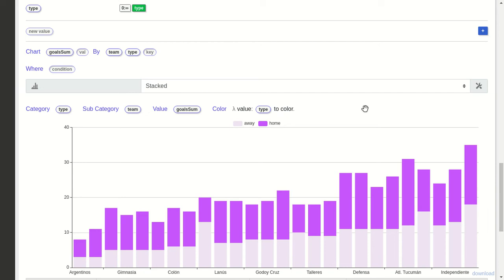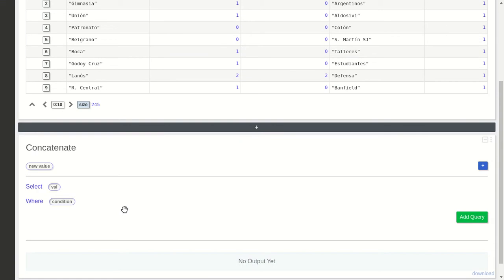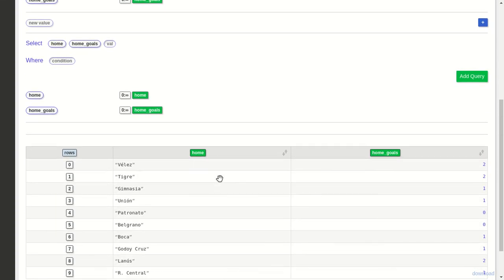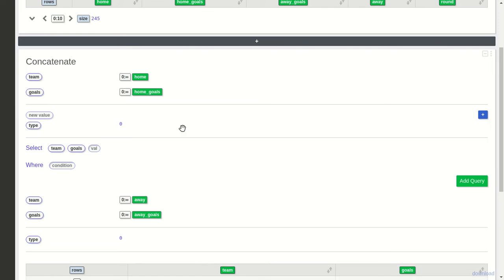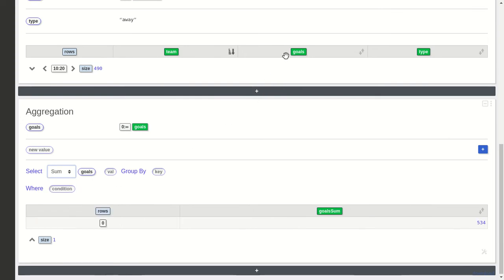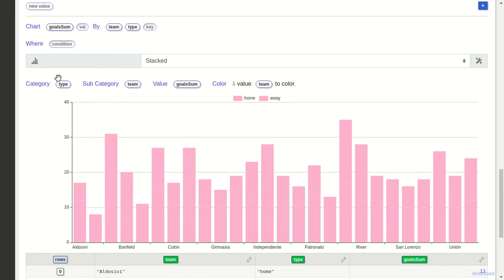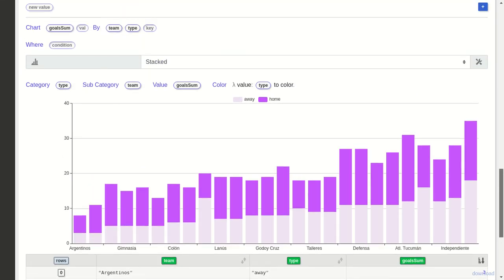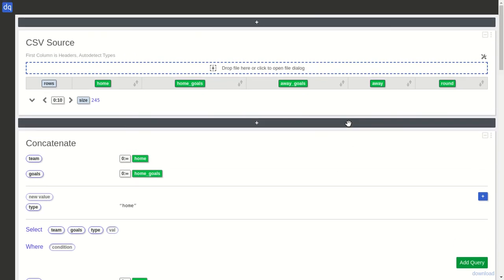Instadeq No Code Data Science Update: Concatenate Queries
New cell to concatenate there result of multiple queries into a single table.

Shown with an example that aggregates the matches per team from a source that has each team and goals on two different columns for home and away matches.